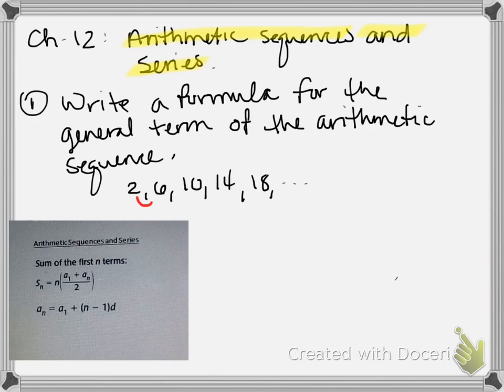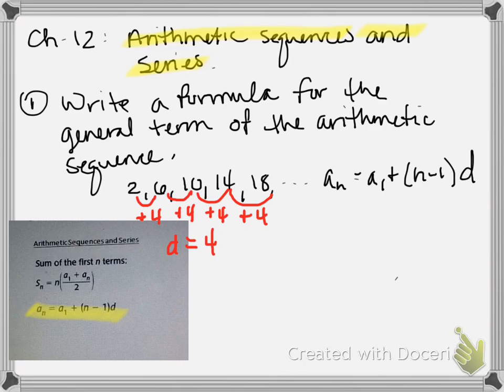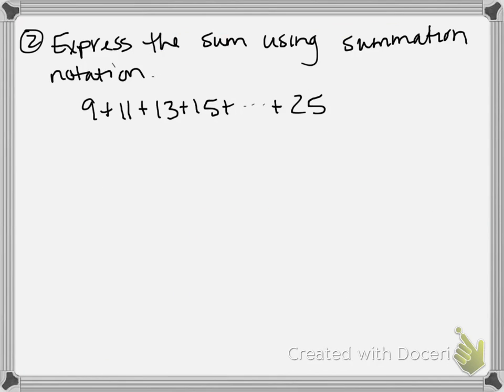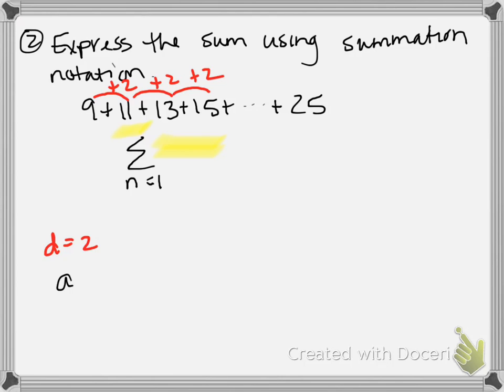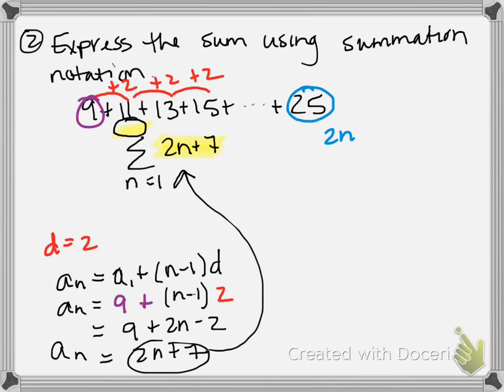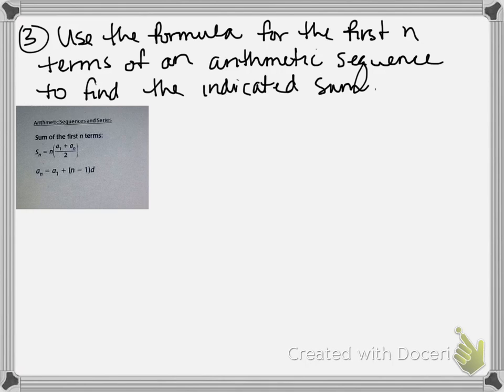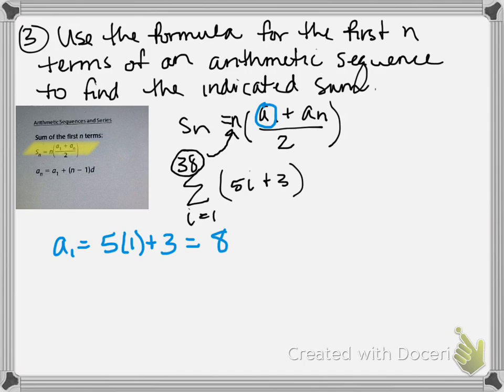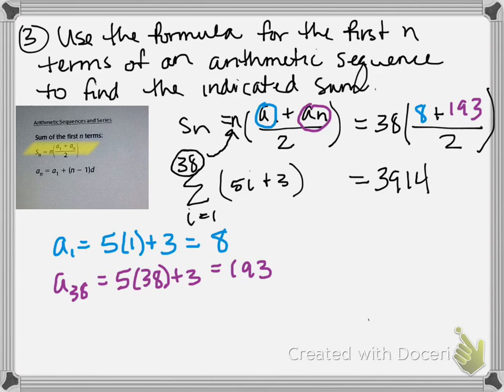arithmetic sequences and series